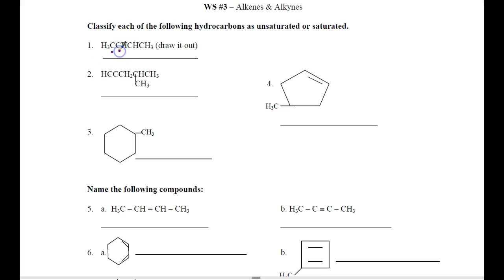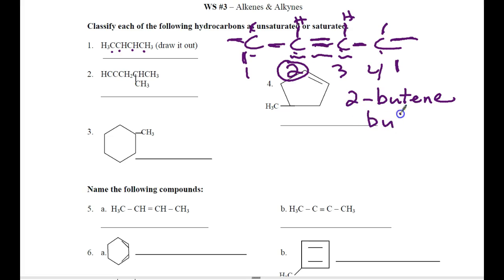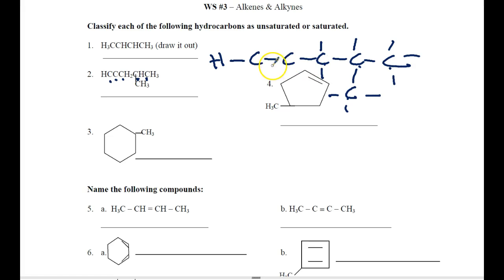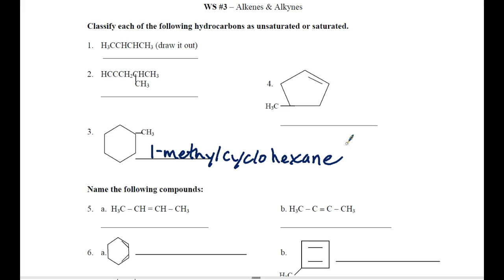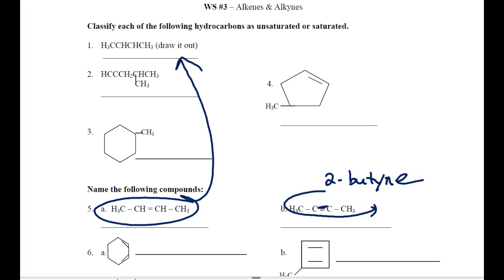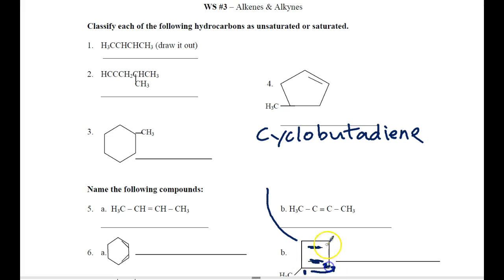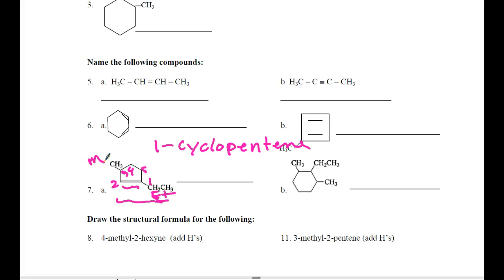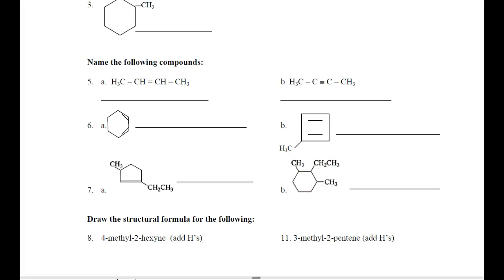Naming Alkenes & Alkynes